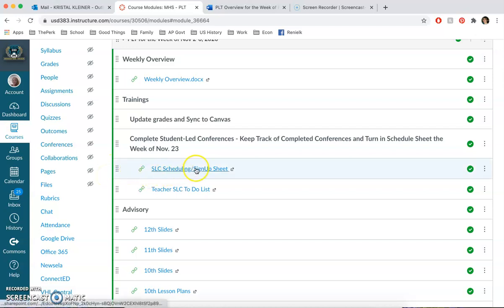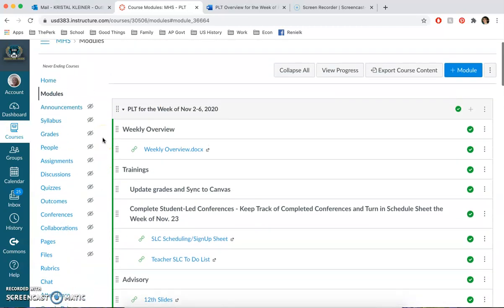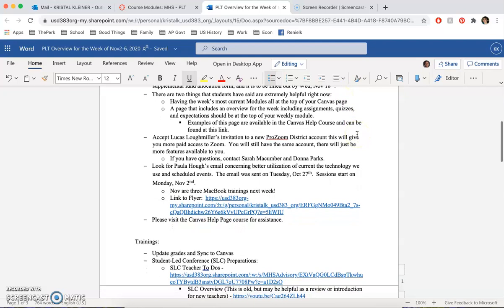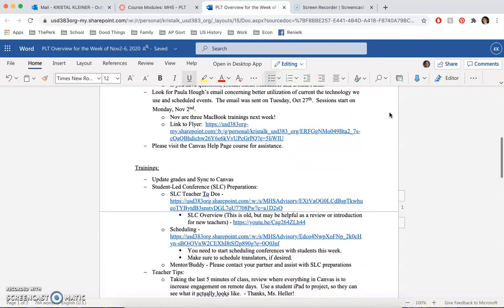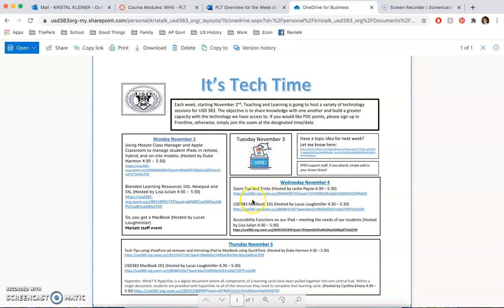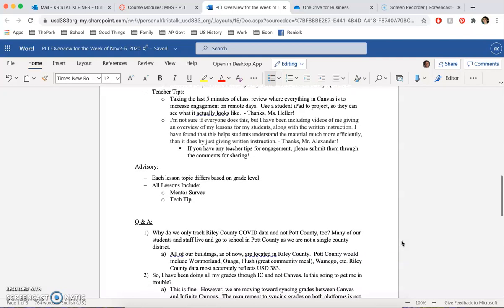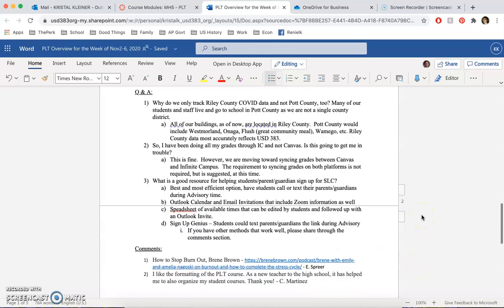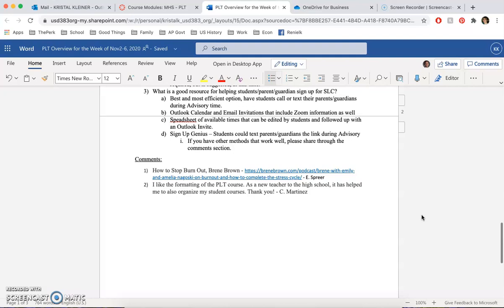PLT Overview for the Week of Nov 2-6, 2020